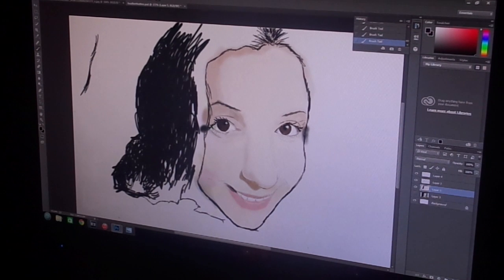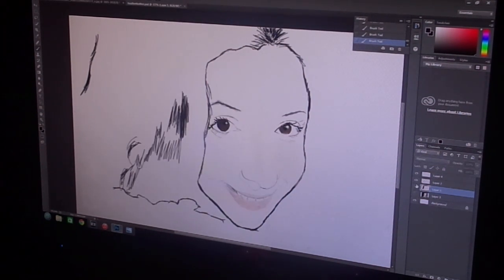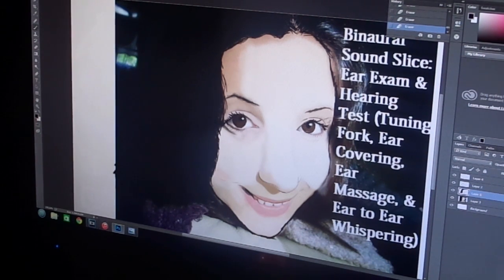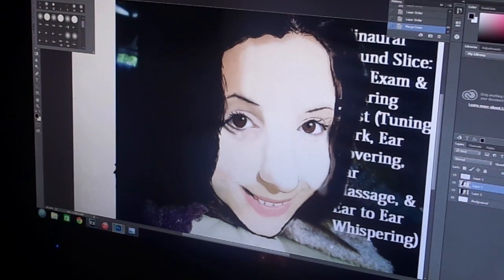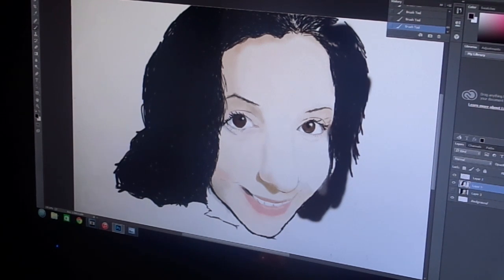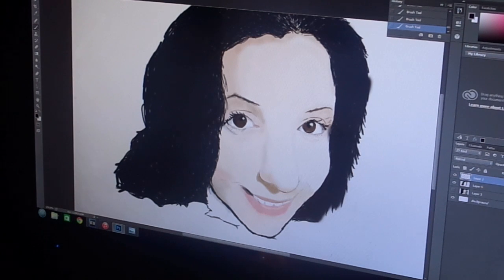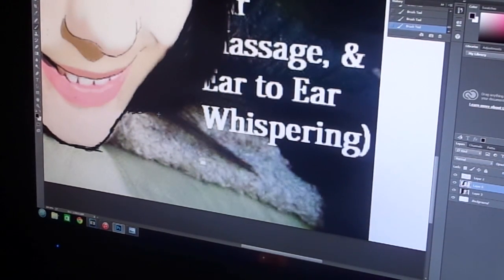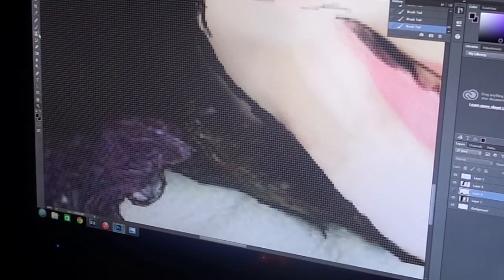[ASMR] Drawing Heather Feather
Whatsup! So in this video there is (Soft Scratching/ Soft talking/ whispering) I draw Heather Feather in Photoshop! check it out! :)
Enjoy! You guys are amazing!